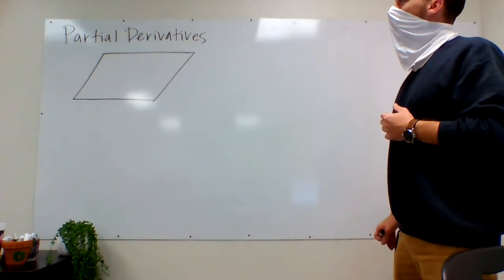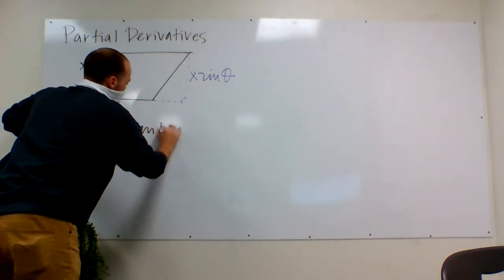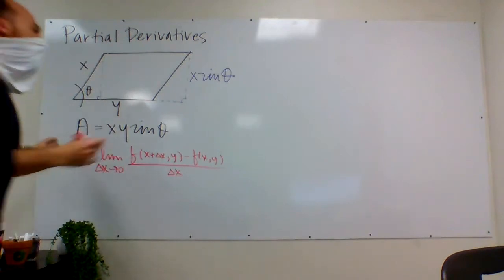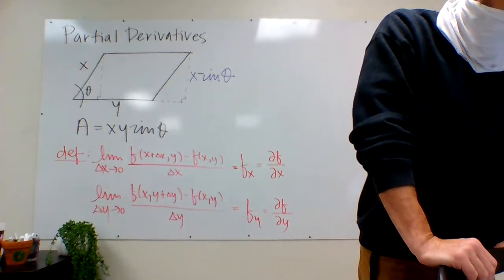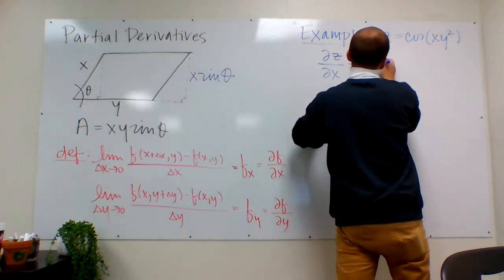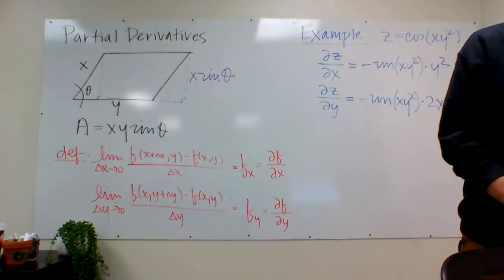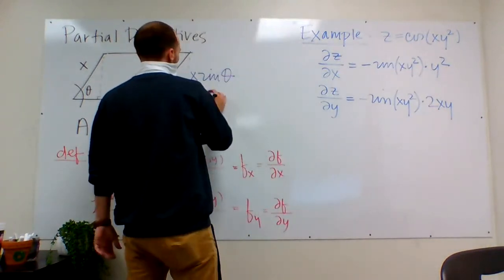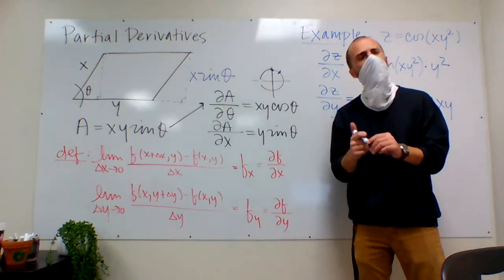11. Partial Derivatives